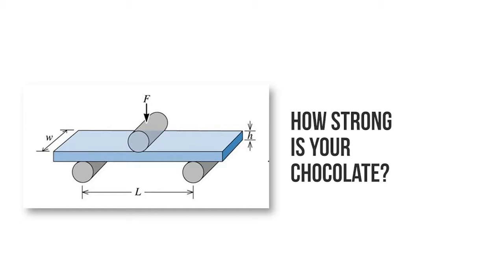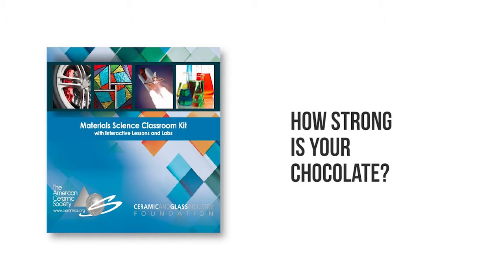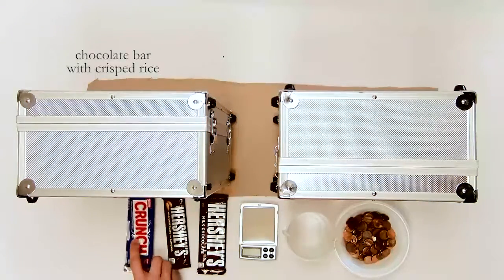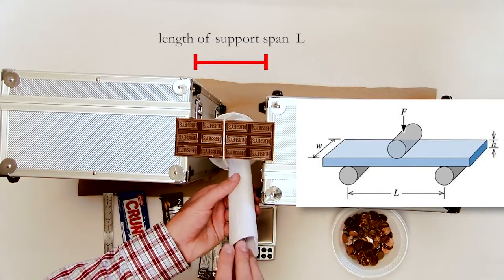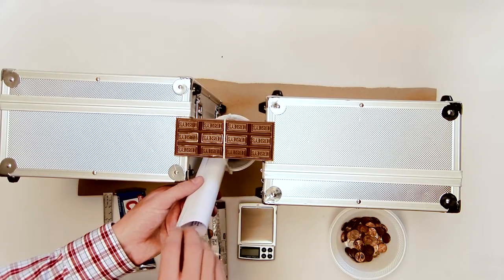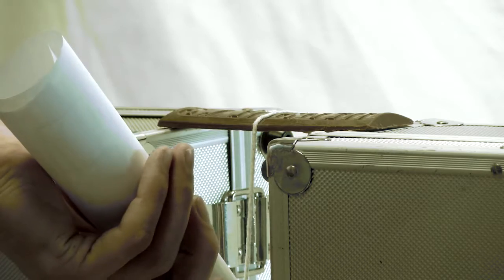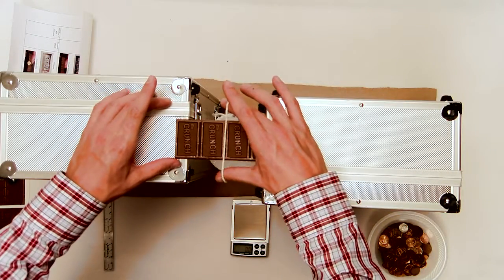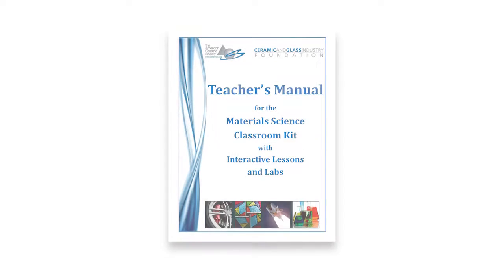How Strong is Your Chocolate?: Interactive Science Lesson 9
Use chocolate to teach the strength of building materials in STEM classrooms in our ninth interactive science lesson.

This is an instructional video for the demonstration and lab activity “How Strong is Your Chocolate” from the Materials Science Classroom Kit produced by The American Ceramic Society and The Ceramic and Glass Industry Foundation.  The learning objective for this lesson is to demonstrate how material properties, such as microstructures, can influence the strength of a material.

The Materials Science Classroom Kit is appropriate for grades 7-12.

Are you a K-12 teacher? Request a FREE kit at teachmaterialscience.org